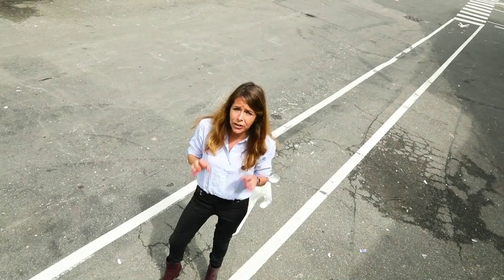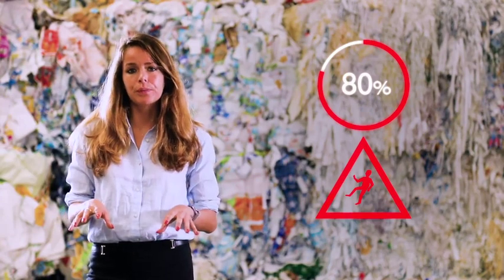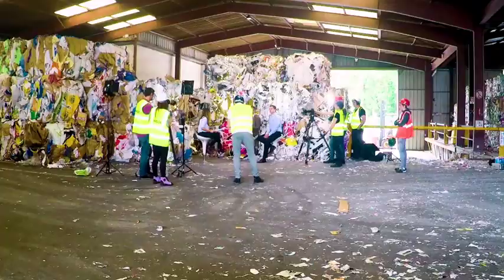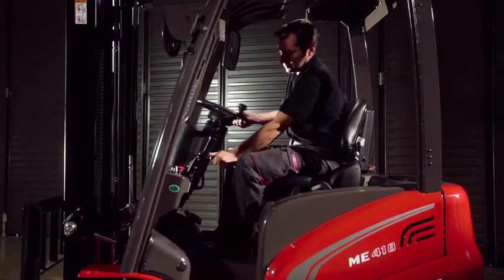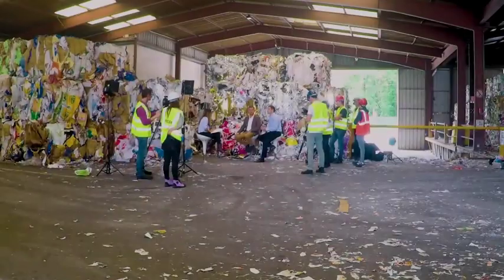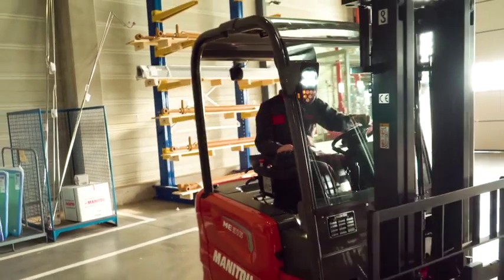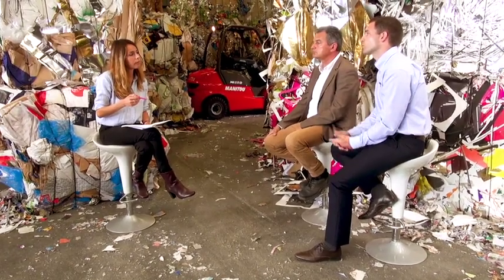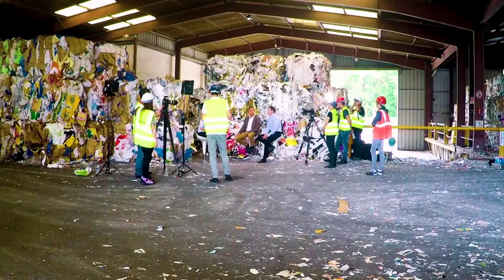Safety - (E5/5)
Let's Talk About Material Handling (EN) - EPISODE 5